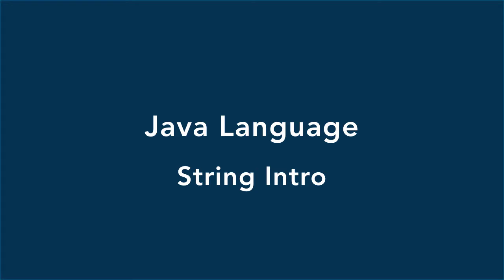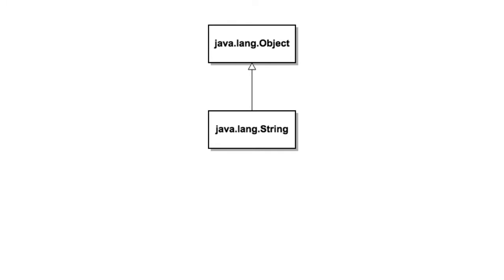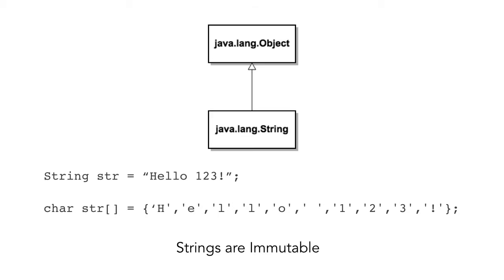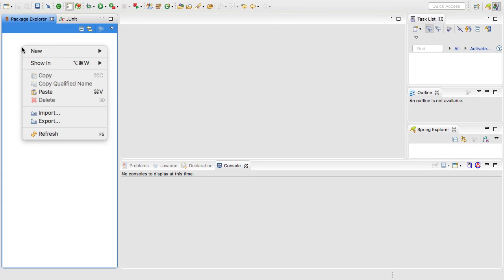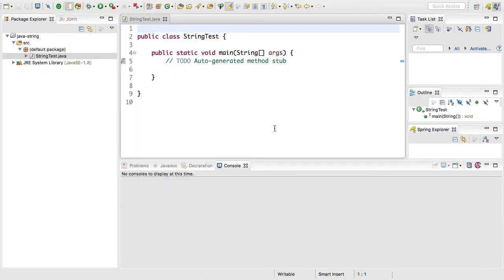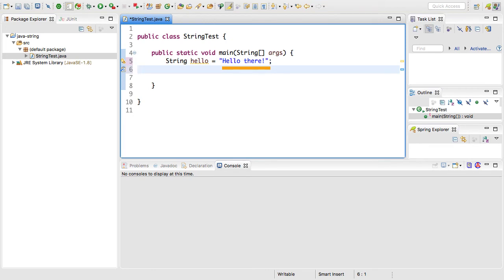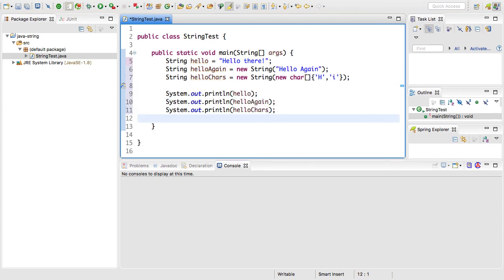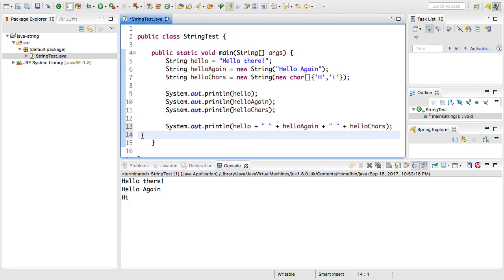Java String Introduction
This quick code walk through will run your through the basics of the Java String class and data type.  Creating strings, displaying them and discussing their basic characteristics will be covered.

The full tutorial and Java String series can be found